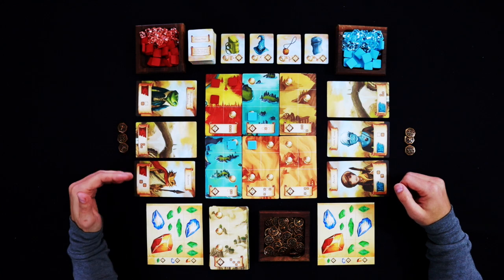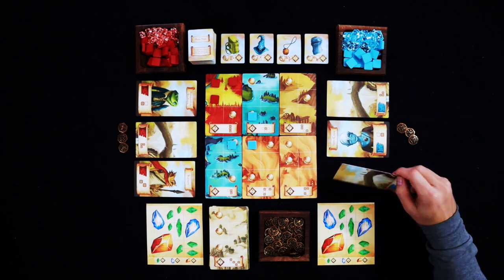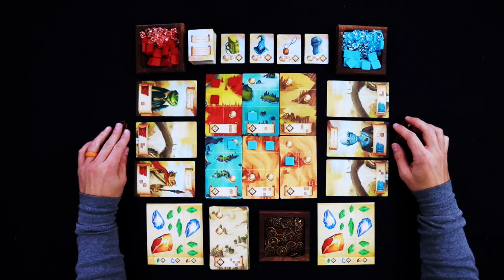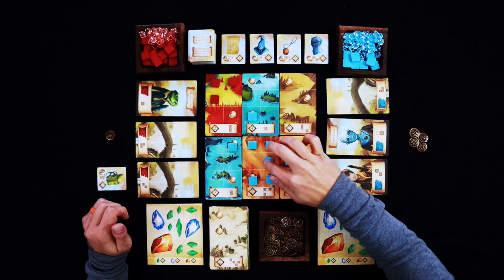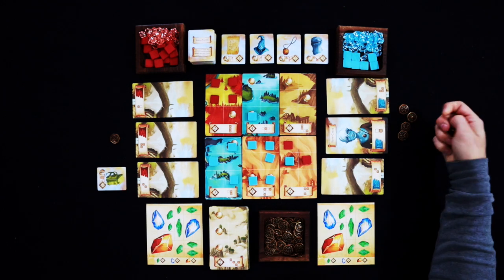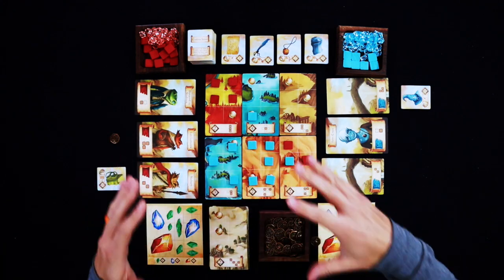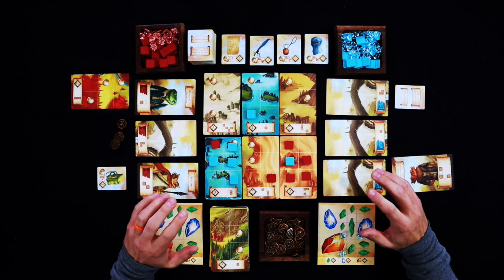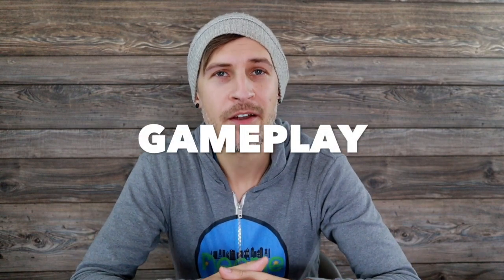Roam: Gameplay & Review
*Jon made a mistake and has the top (land) cards oriented incorrectly. The top row should be turned around opposite (180 degrees).*
0:26 - Gameplay
12:27 - Art/Component Thoughts
13:29 - Gameplay Thoughts
16:00 - Final Thoughts/Rating